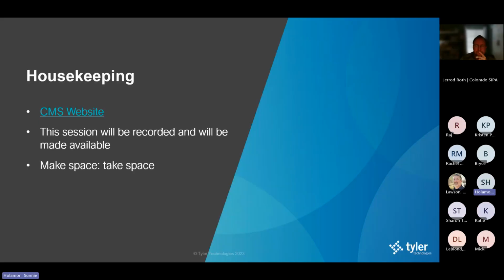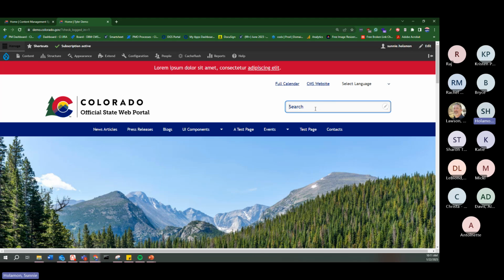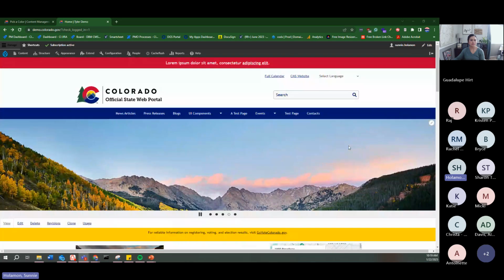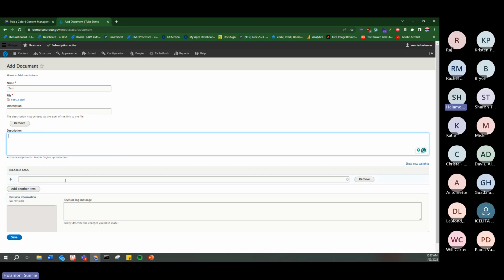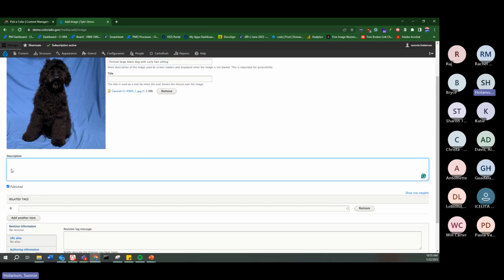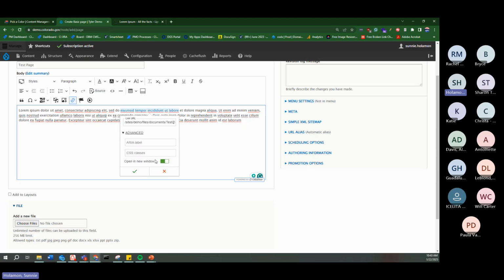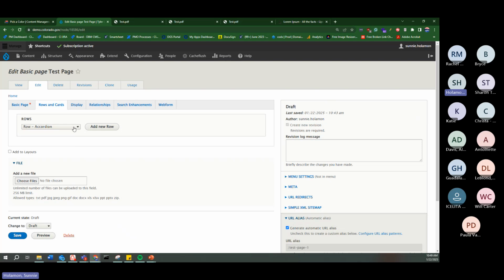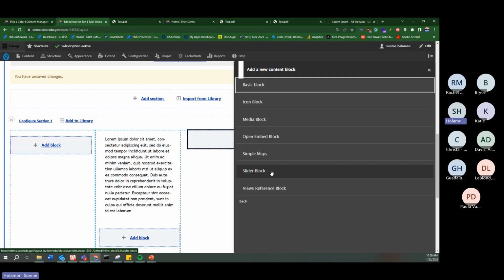Tyler Colorado Drupal Website Training and Support Meeting - January 2025